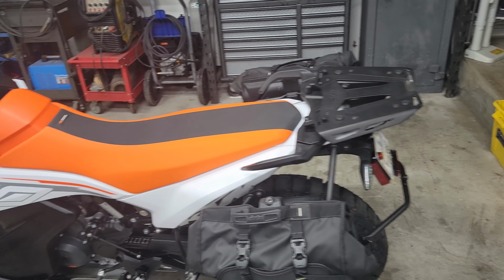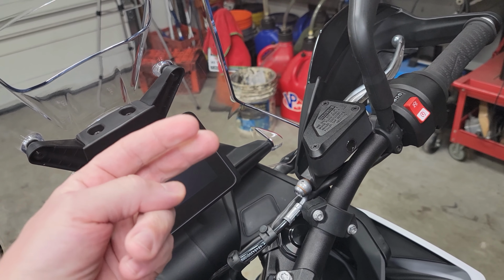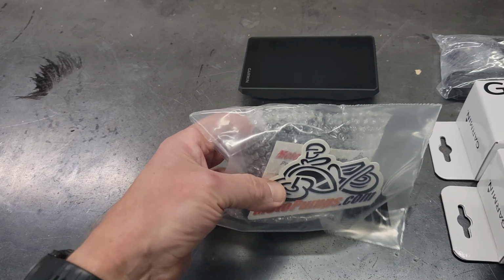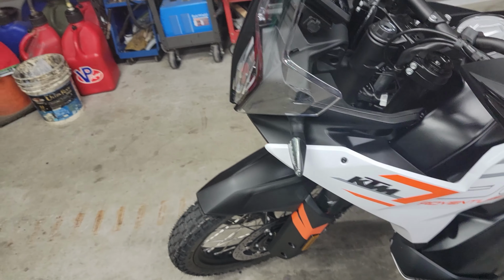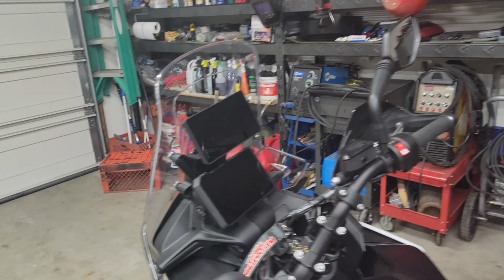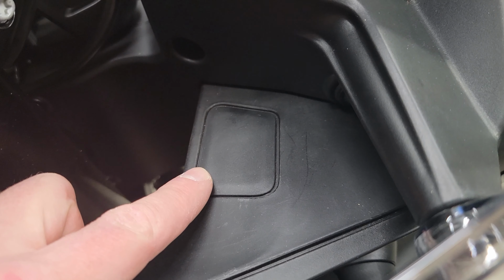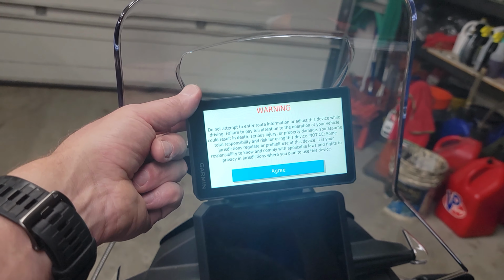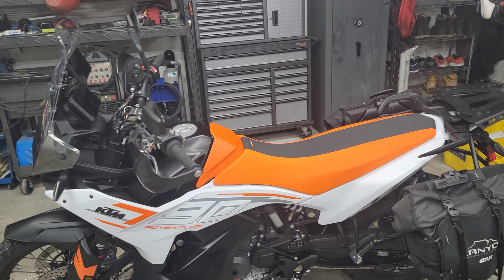2024 KTM 790 Adventure Part 4 (Garmin zumo xt mount, wiring, install)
This was a fairly straightforward install.

Motopumps GPS mount
Garmin zumo xt wiring kit